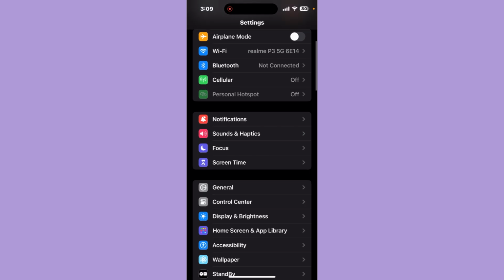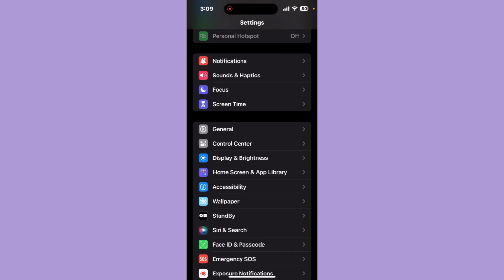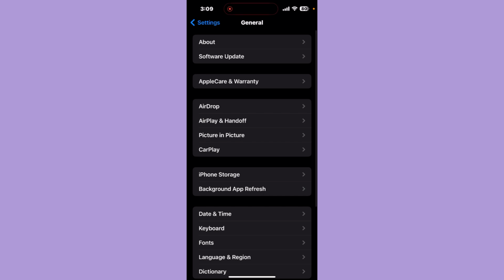How To Carrier Unlock eSIM on iPhone (2026 Step‑By‑Step Guide)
In this video, I show you how to carrier‑unlock your eSIM on iPhone, step by step.
You’ll learn how to check if your iPhone is locked, how to request an official unlock from your carrier, how to remove restrictions on your eSIM, and how to activate any carrier once the unlock is complete.
I also cover common issues like eSIM not activating, “SIM Locked” errors, and what to do if your carrier refuses the unlock.